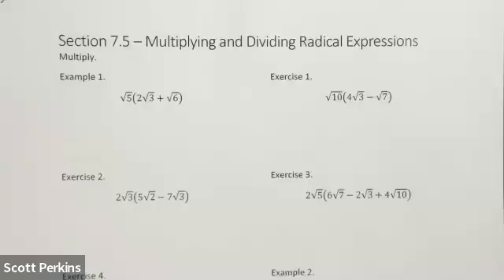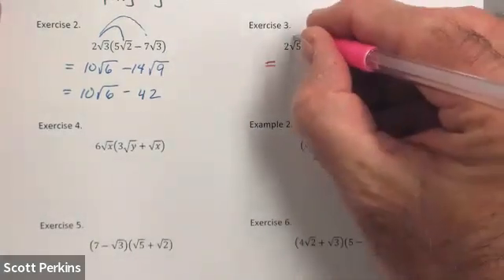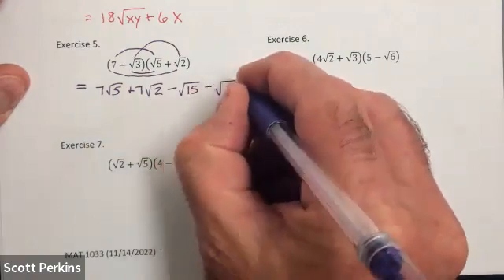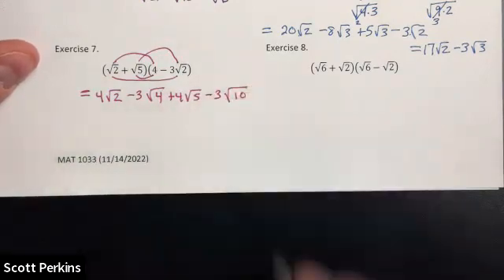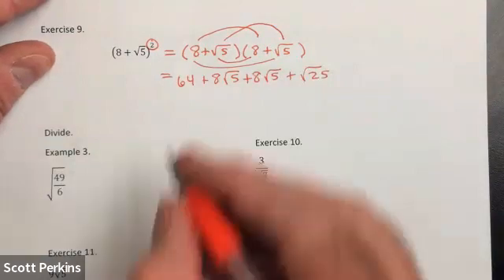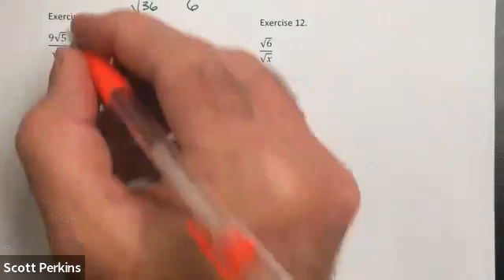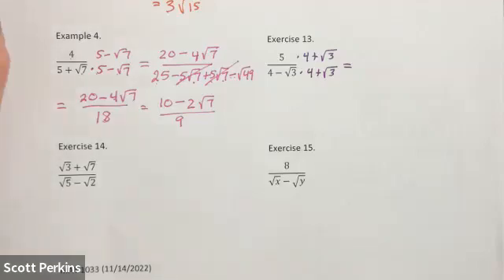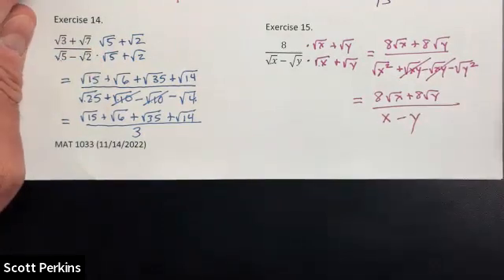MAT 1033 section 7.5 2024-1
Multiplying radical expressions and rationalizing the denominator of radical expressions.